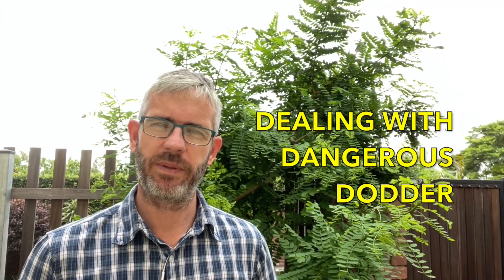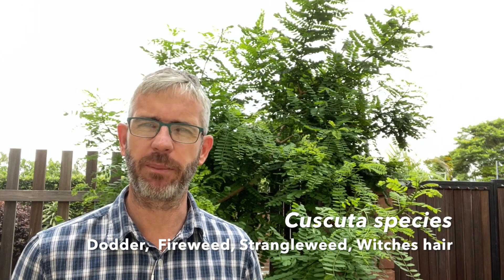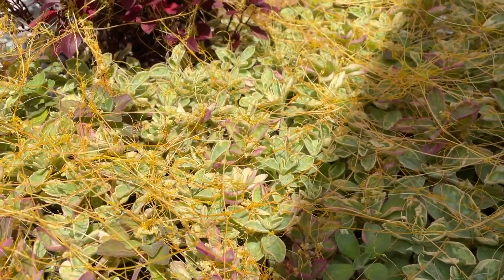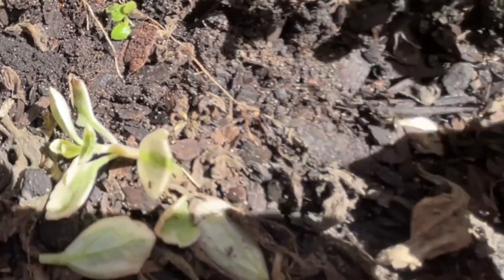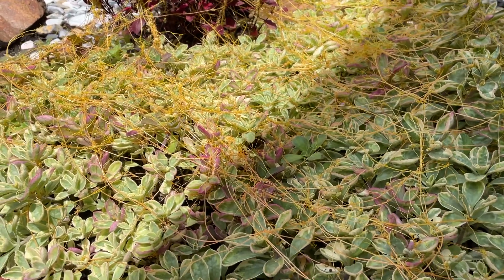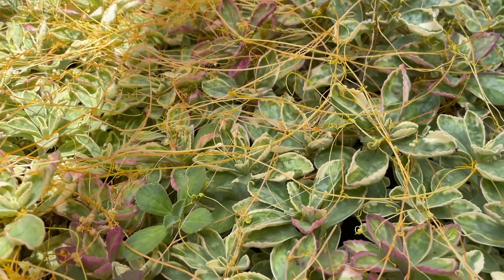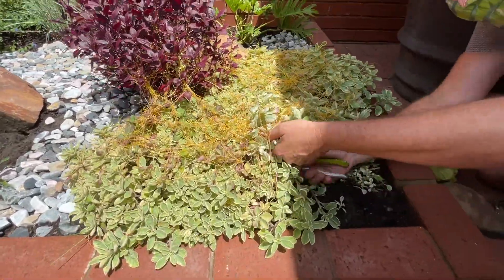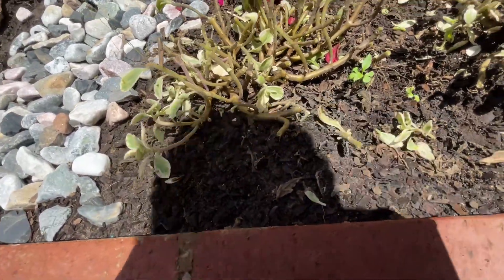Dealing with Dangerous Dodder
Dodder is a plant that seems to fit right into a horror movie. It feeds off other plants, and can survive for long periods without sustenance. Which also makes it hard to kill...

0:00 - Doddering it is not
0:38 - Dodder is a parasite
1:00 - Dodder can smell other plants
1:36 - Why it is so hard to get rid of
1:50 - How to get rid of it